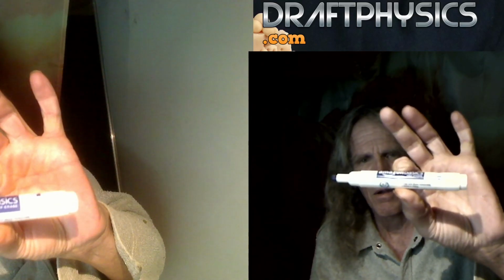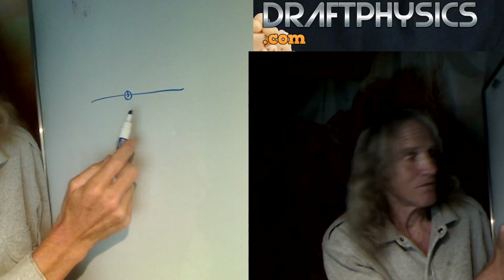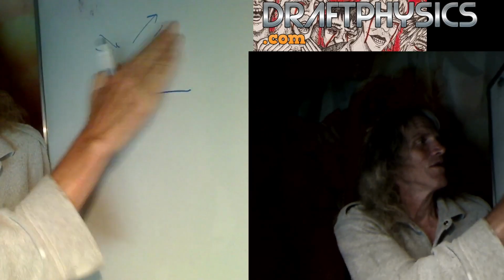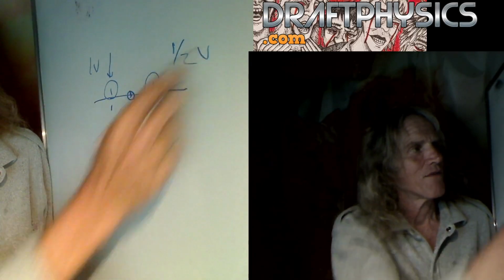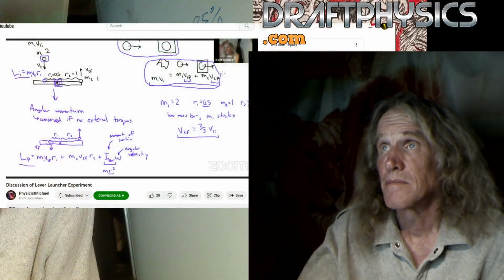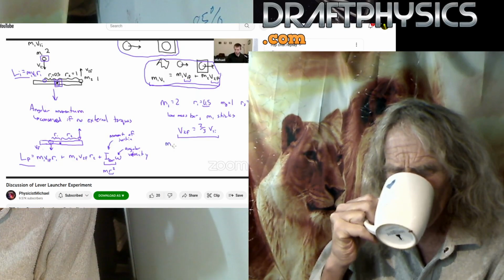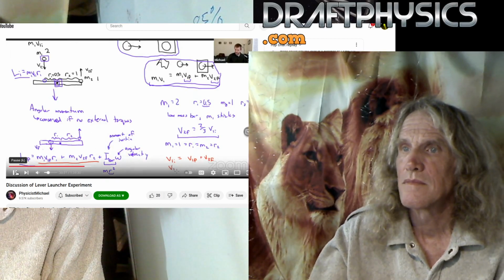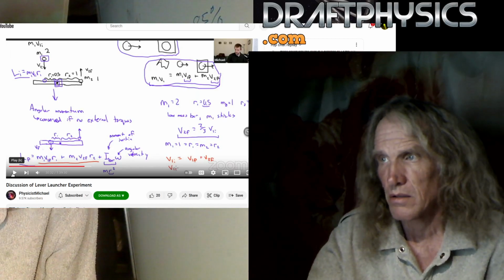DraftScience Lever Experiment vol. 6